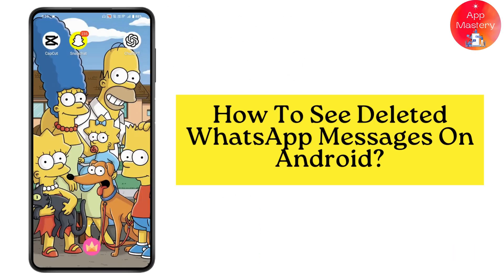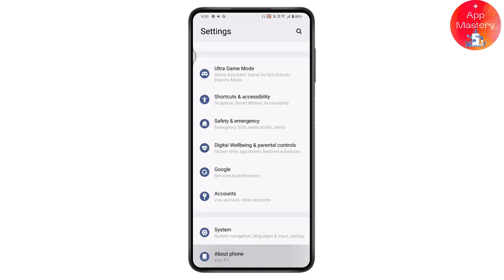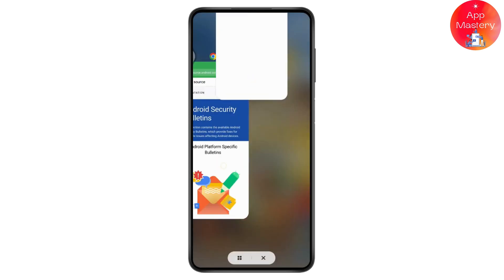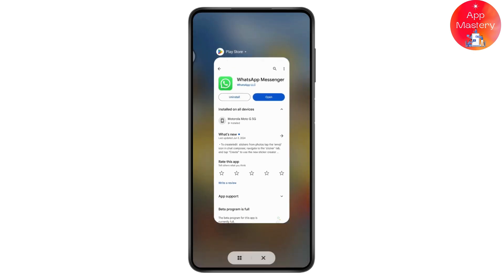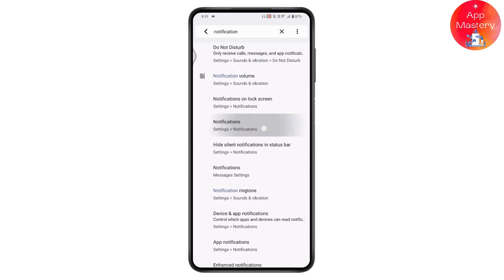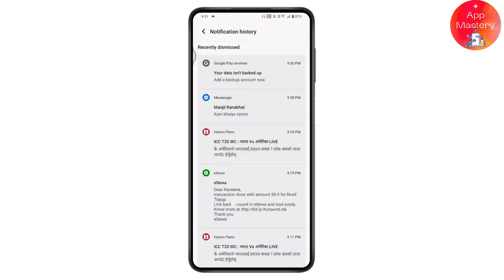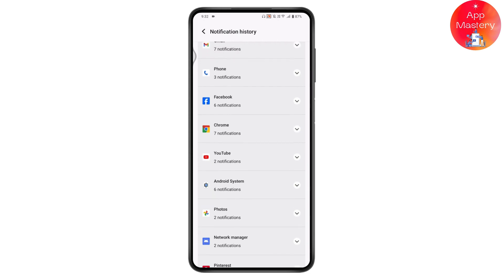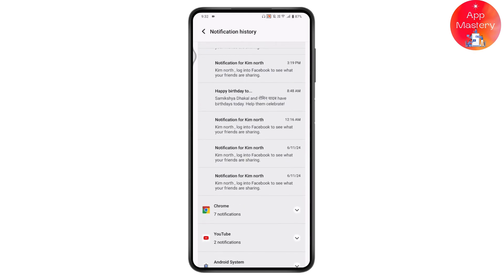How To See Deleted WhatsApp Messages On android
Curious about how to see deleted WhatsApp messages on your Android device? AppMastery has the solution! In this tutorial, we'll guide you through the steps to recover and view messages that have been deleted, ensuring you never miss important information.

Our comprehensive guide will cover everything you need to know, from using third-party apps to accessing backup files. Watch now and learn how to see deleted WhatsApp messages on Android with AppMastery!